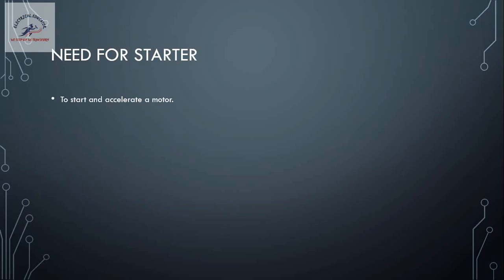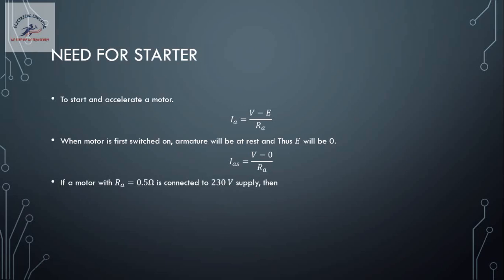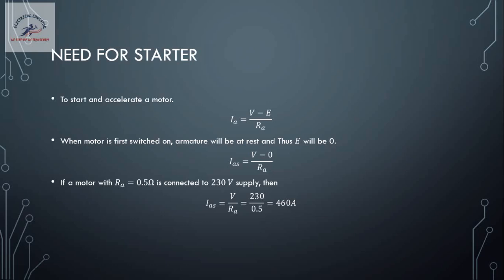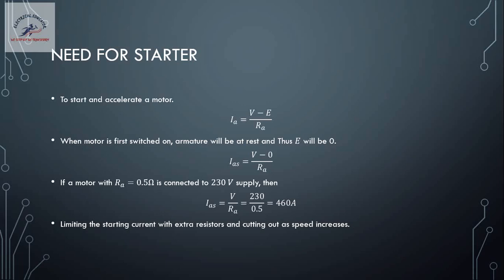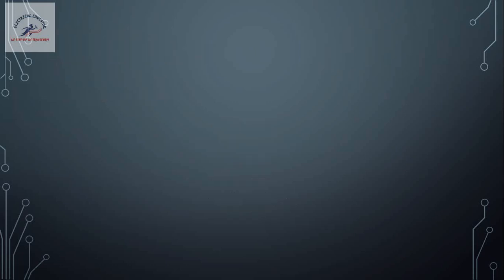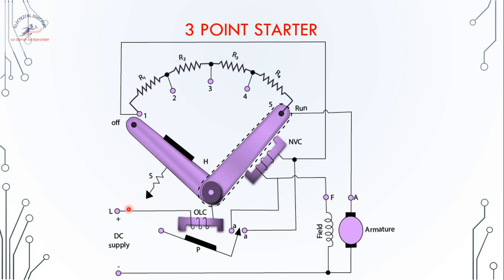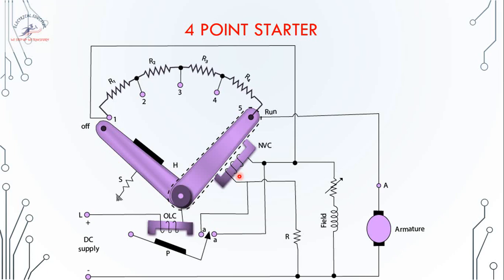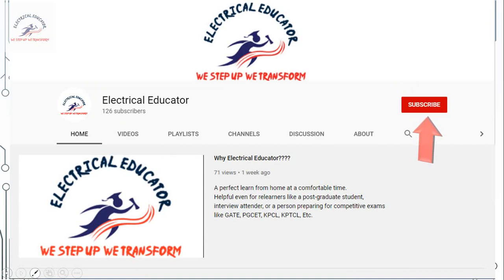DC Motor Starters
3 Point Starter
4 point Starter